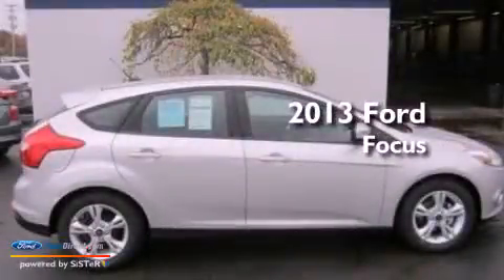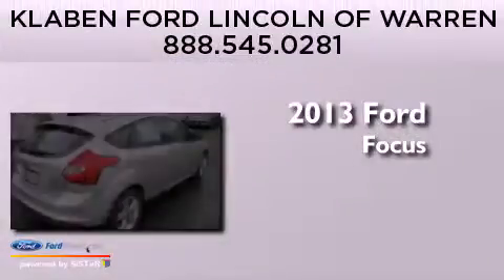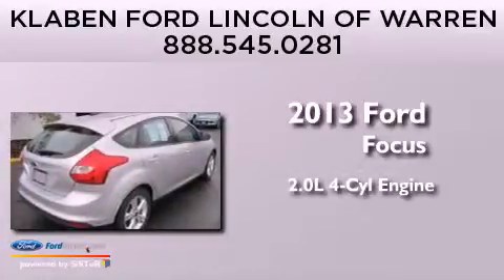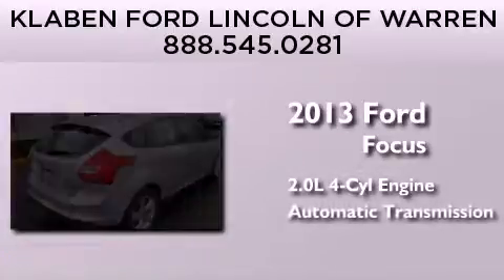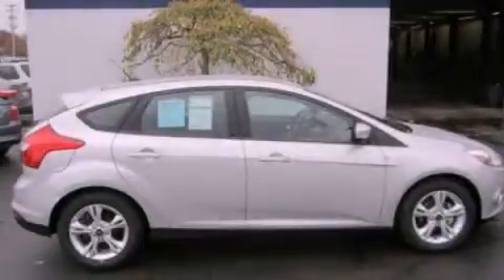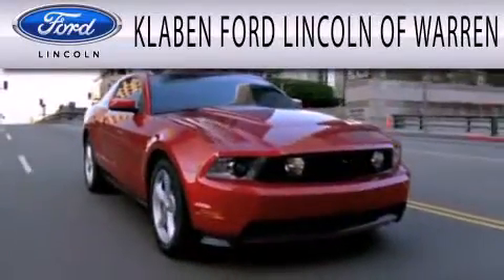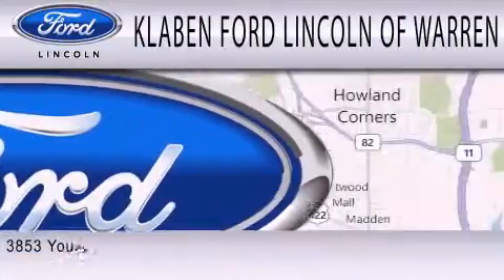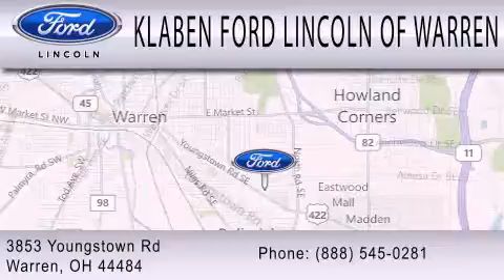2013 Ford Focus Warren OH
Year : 2013
 Make :
 Model :
 Engine : 2.0L I4 16V GDI DOHC FLEXIBLE FUEL
 Trans . : AUTOMATIC
 Exterior : INGOT SILVER METALLIC
 Miles : 3
 Interior : CHARCOAL BLACK
 Stock : 5029FD